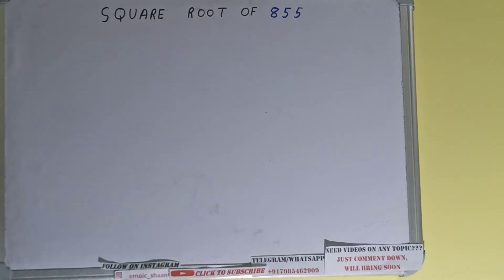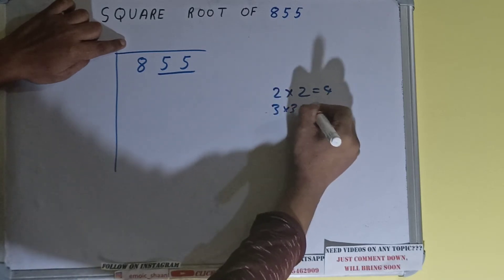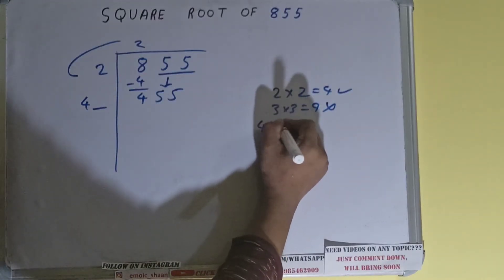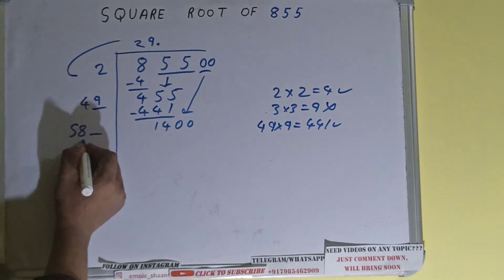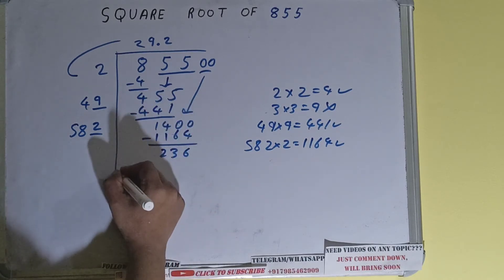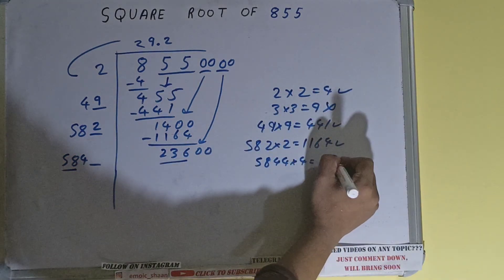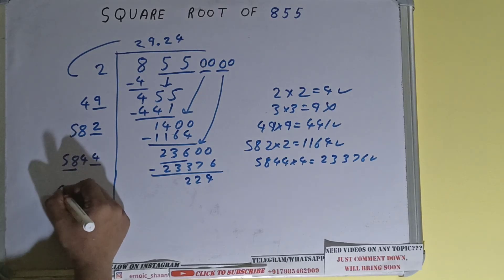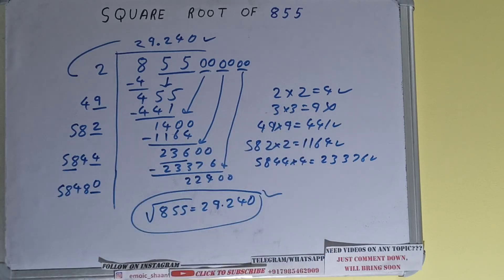SQUARE ROOT OF 855